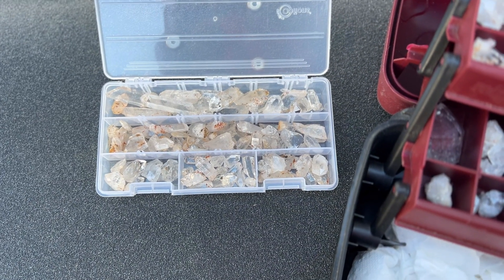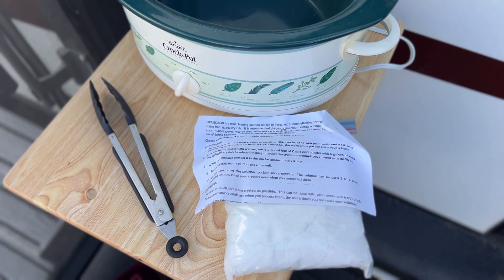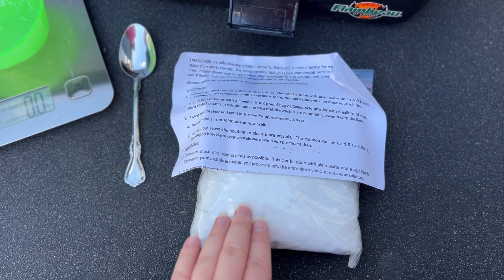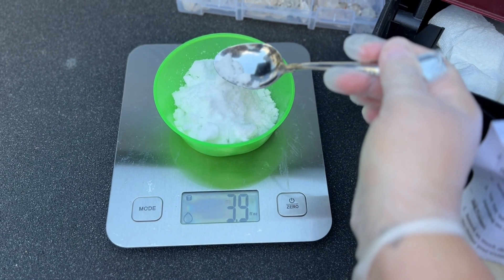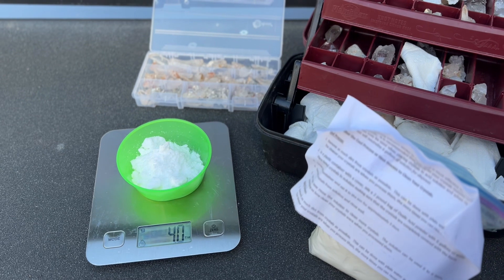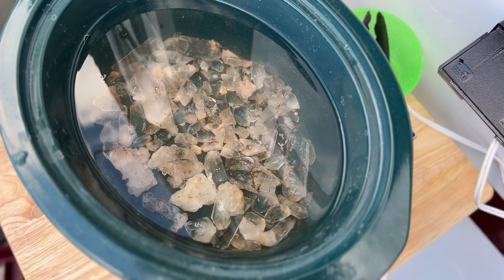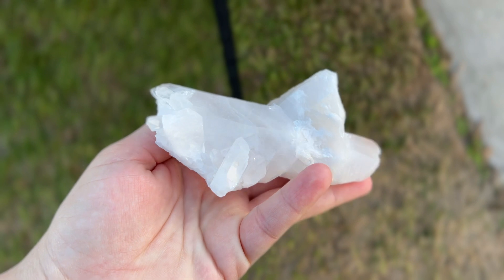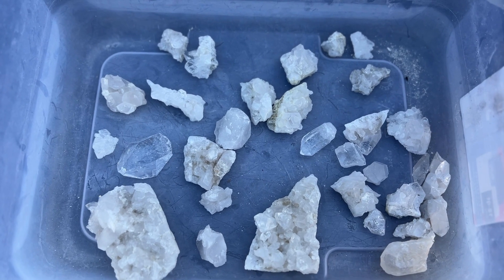Cleaning Quartz Crystals with Oxalic Acid - How To Guide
Description: In this video, we'll show you step-by-step how to clean quartz crystals using oxalic acid. Oxalic acid is a powerful cleaning agent that can remove stubborn stains and dirt from quartz crystals, leaving them looking shiny and new. We'll cover everything from preparing the solution to safely handling the acid and cleaning your crystals. Watch now and learn how to give your quartz crystals a sparkling clean finish!